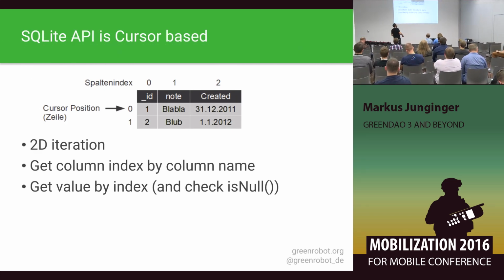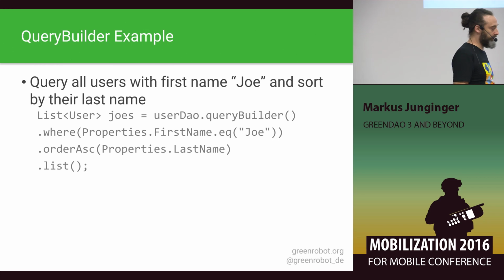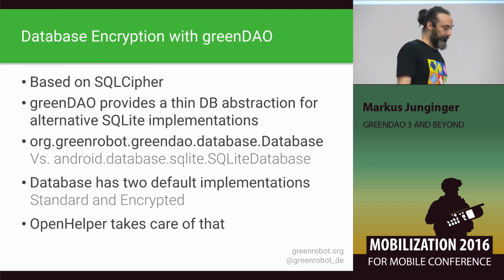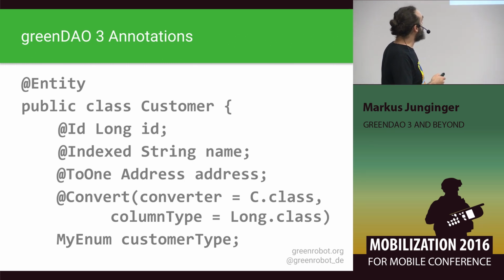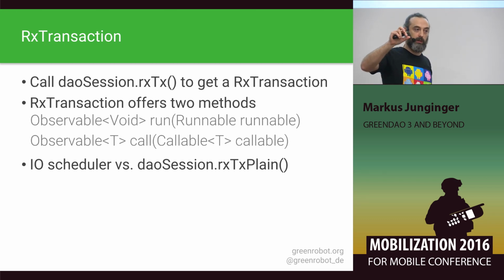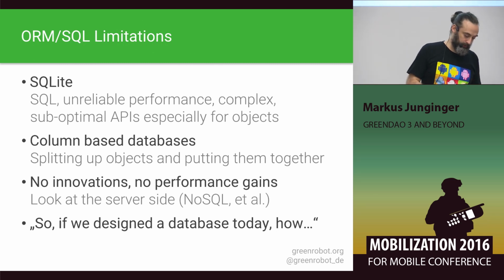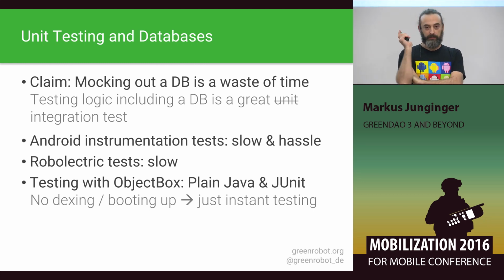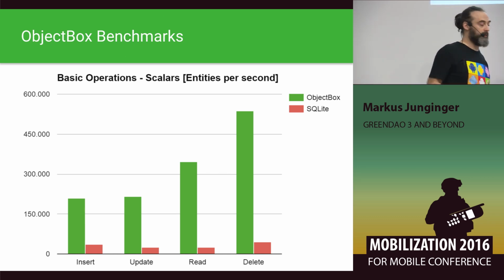greenDAO 3 and beyond - Markus Junginger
greenDAO is the fastest ORM for Android. greenDAO 3 brings annotations and prepares the way for further enhancements like RX support. The author of greenDAO gives deep insights about how to best use ORM to make app development productive and fun. But SQL is not your thing? We also have a sneak peek at a new alternative to greenDAO/SQLite.